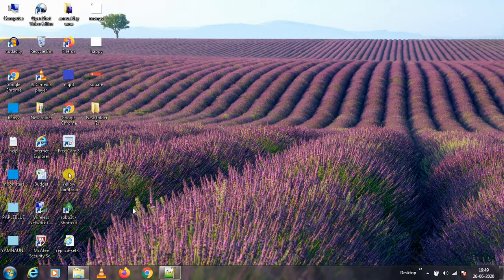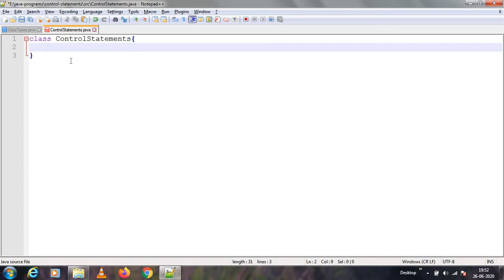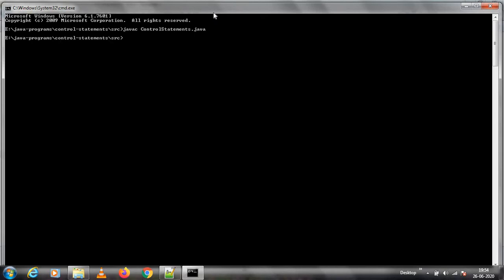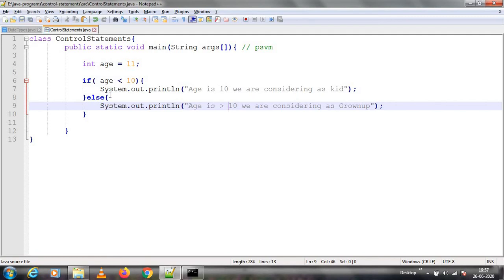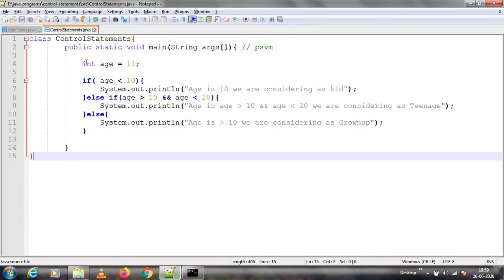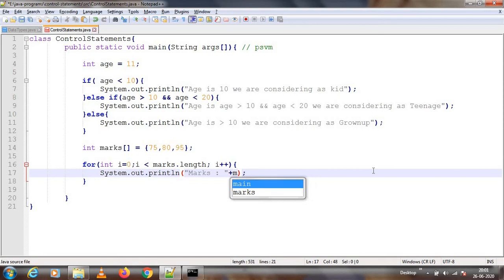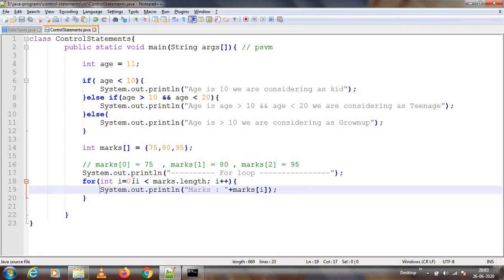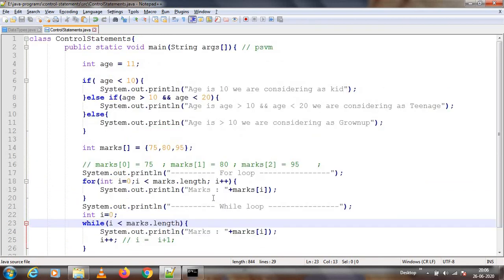core java session 4 : java control statements & arrays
session 4 : java control statements & arrays.

java for loop and while loop
if , if else, else.